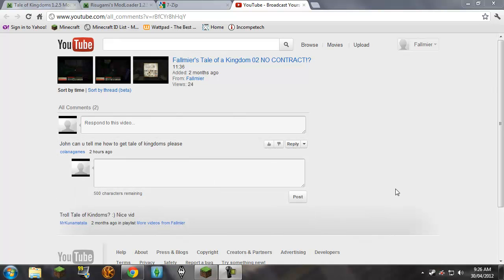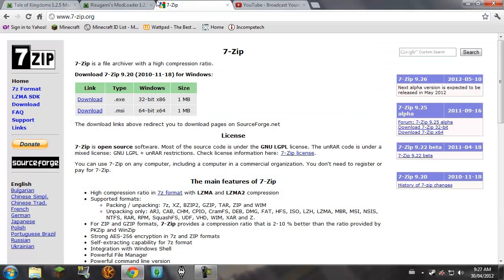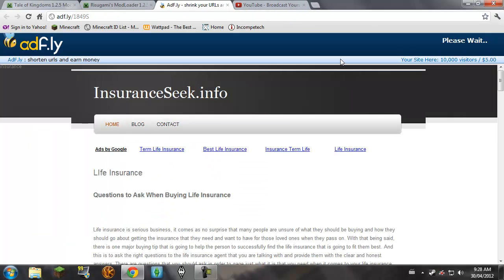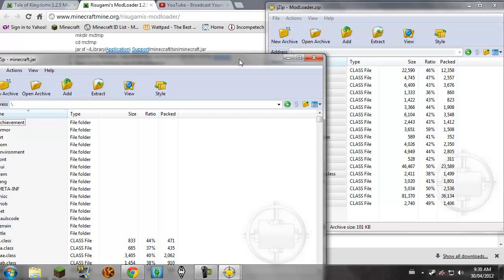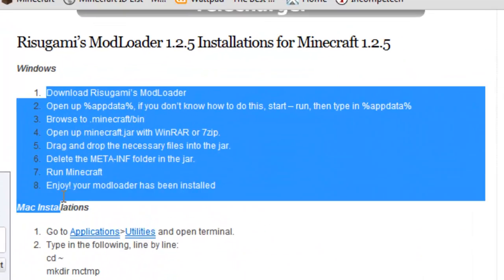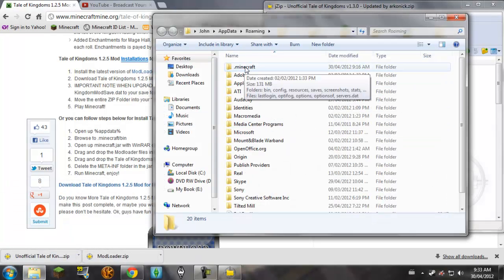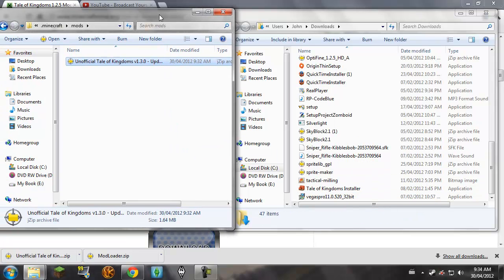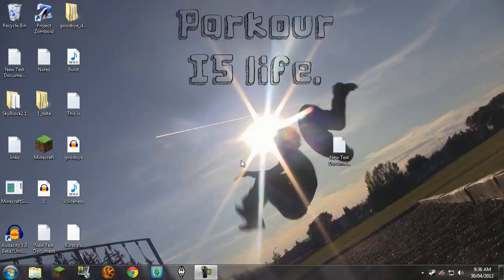How to Install the Tale of Kingdoms mod for Minecraft 1.2.5 (VOICE STEP BY STEP TUTORIAL)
Just a quick tutorial in respons to a comment on one of my videos.